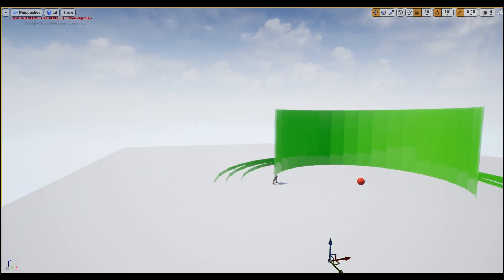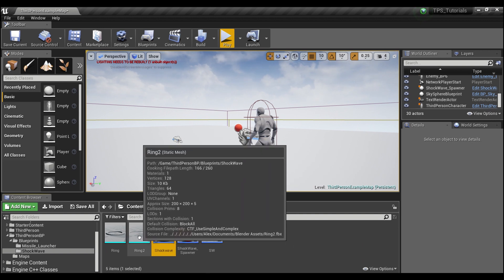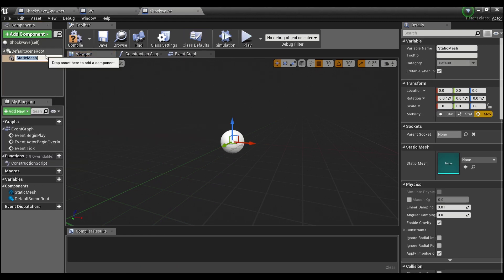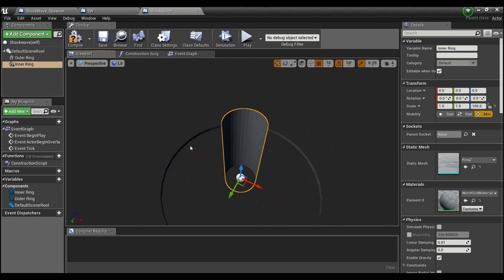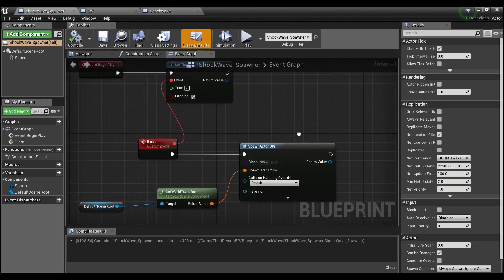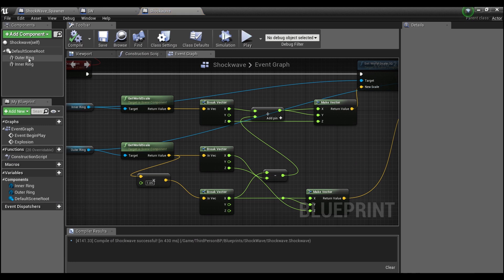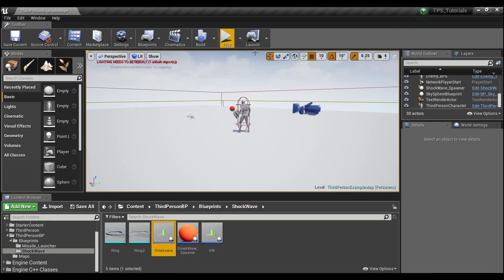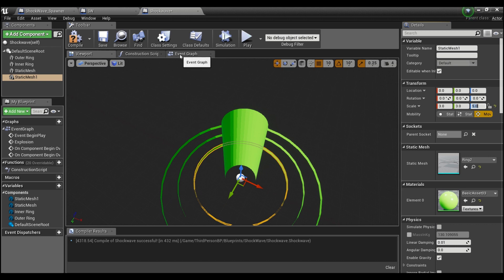Unreal Engine 4 Tutorial: Shock Wave Attack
How to make an outwardly radiating shock wave that can generate overlap events to be used as a basis for attack damage or other events to be triggered.

** Link to FBX mesh below